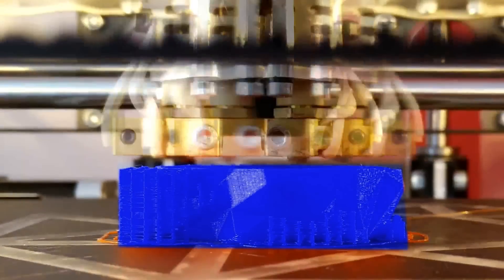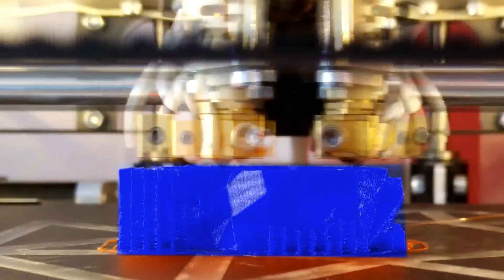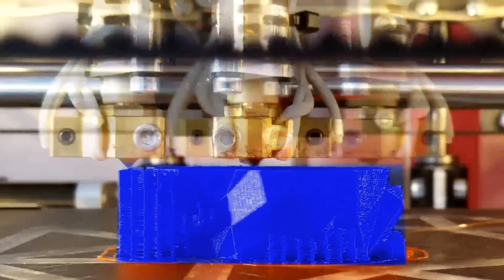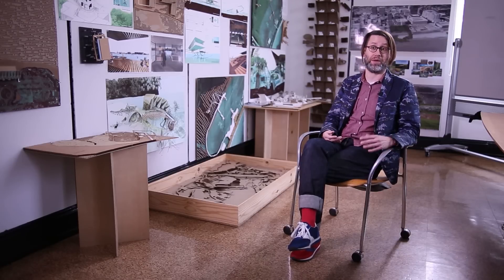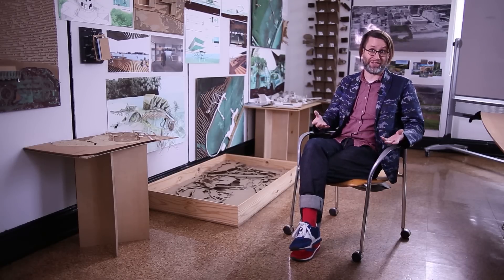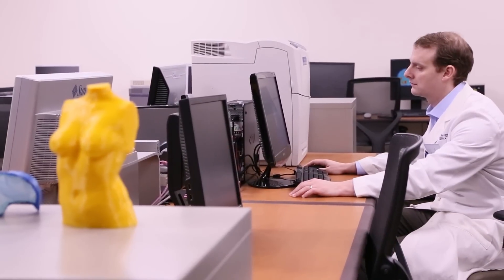LSU Research Works - Printing The Future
3D printing is quickly becoming the future of rapid development.